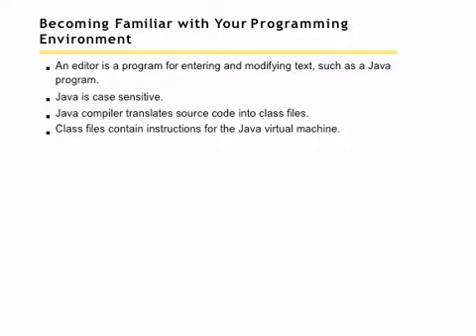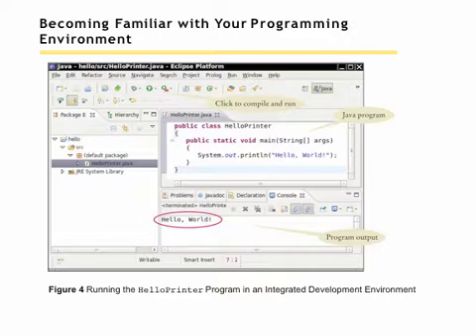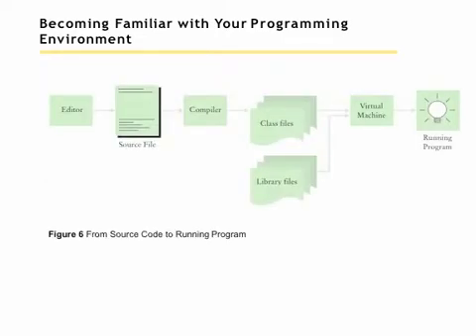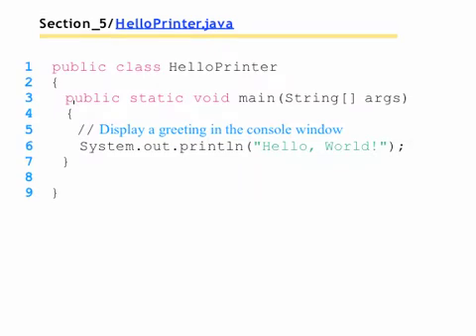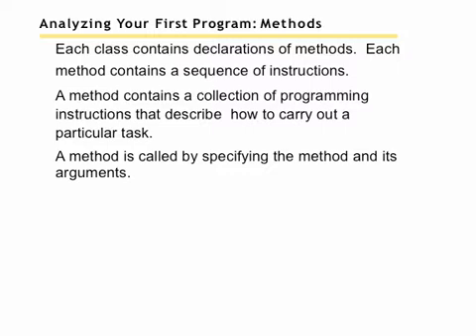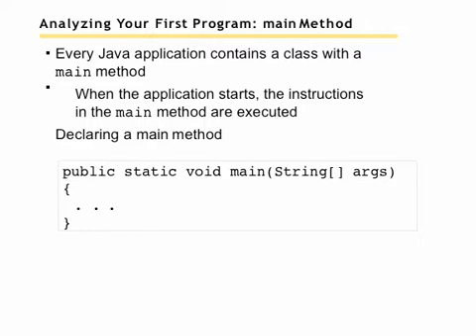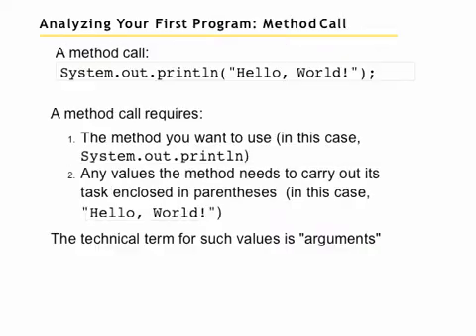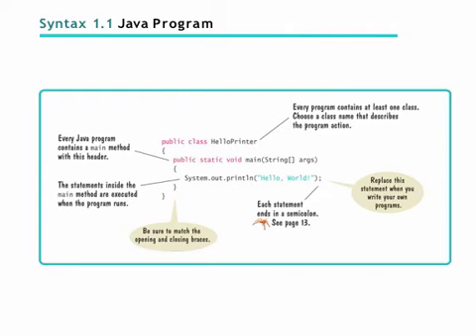cpe fall 2017 ch01 part 2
Chapter 1 part 2 Java Concepts: Late Objects 3/e